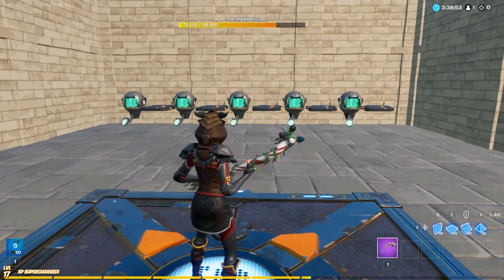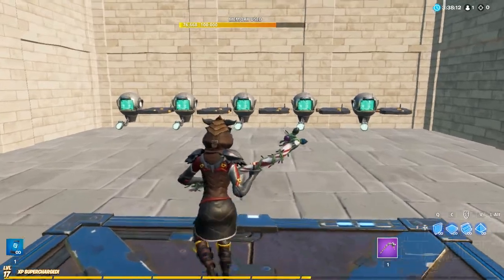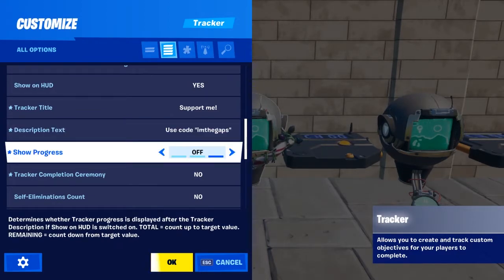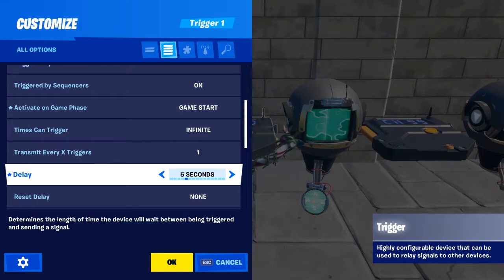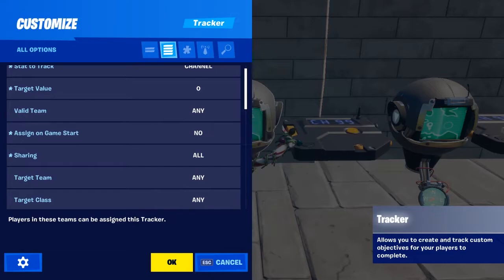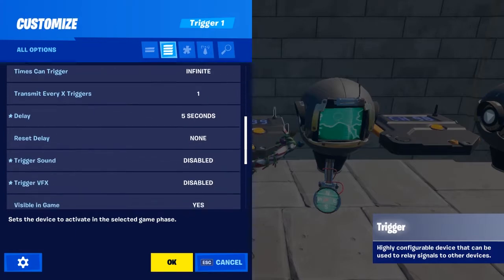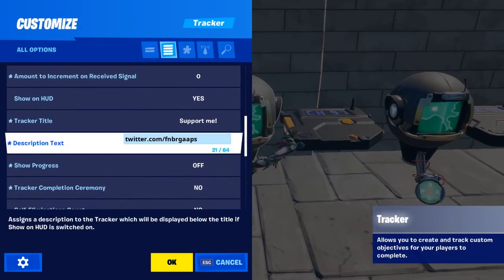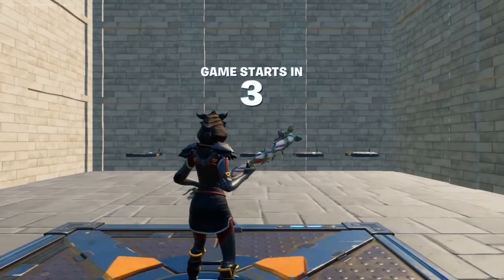How to display socials with Trackers | Fortnite Creative Tutorial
@Tact's Tutorial:
Thank you for the amazing support on everything, love ya and please don't notice my 13 different voices!

Map Codes:

Bloody Mines - Murder Mystery: 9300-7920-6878
Nightmares Awaken - Bed Wars: 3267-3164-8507
Gruss Vom Krampus - Murder Mystery: 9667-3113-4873